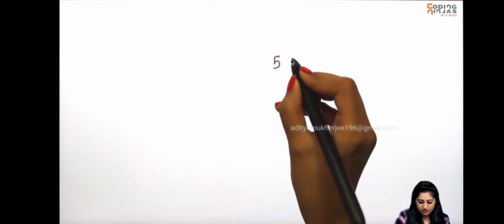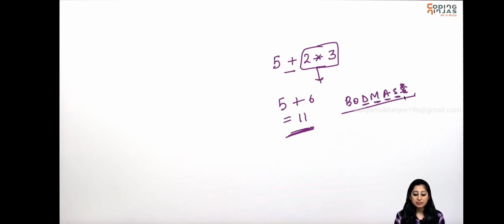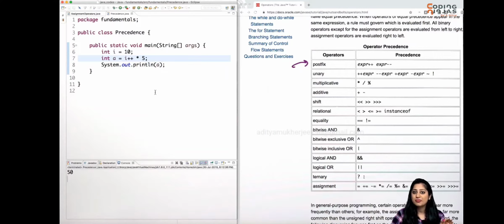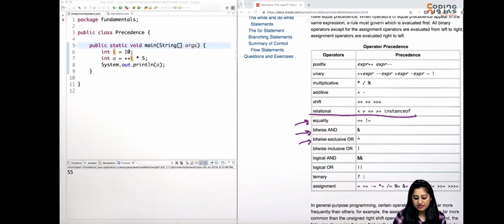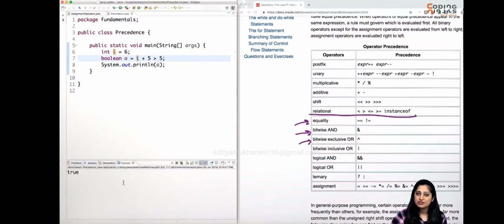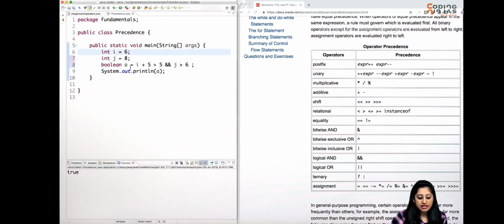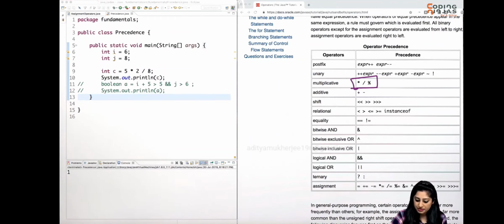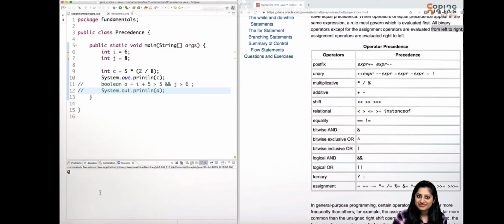Concept of presedence in java